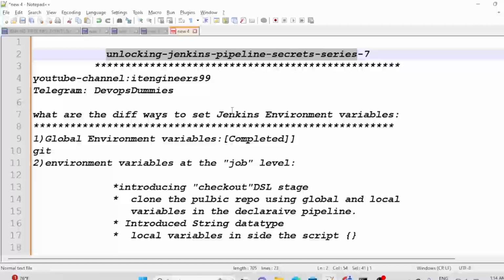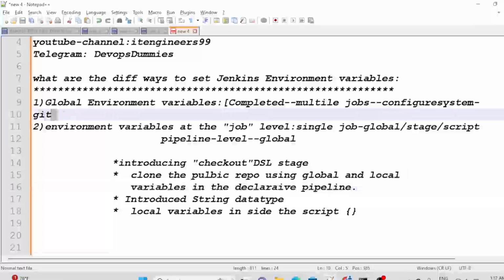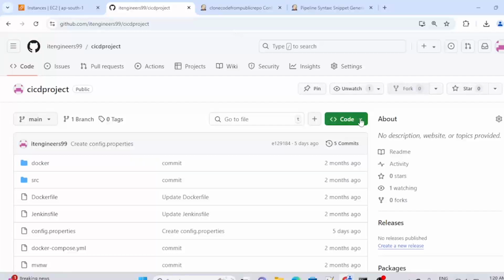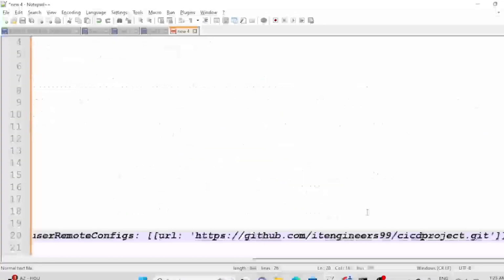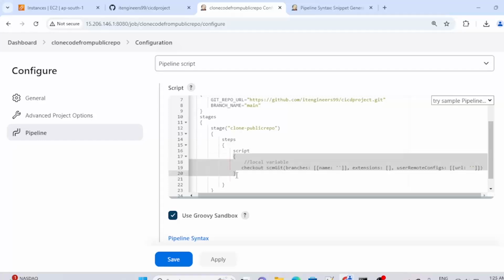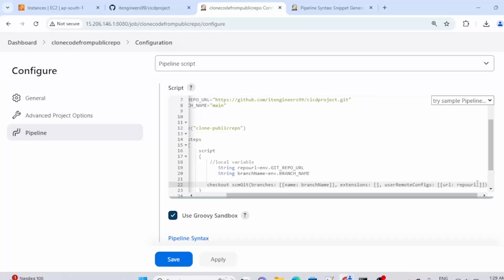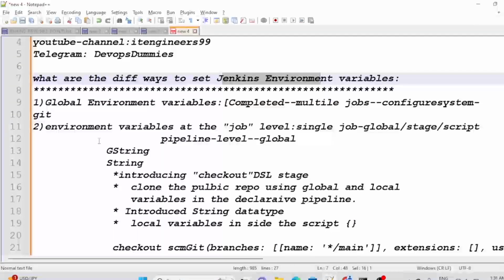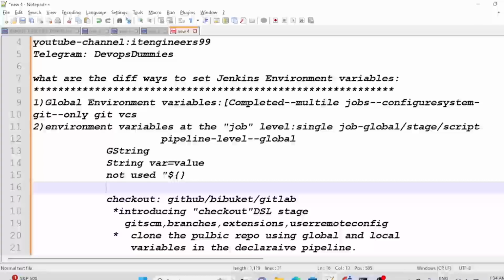Jenkins Pipeline-Cloning Code using Checkout